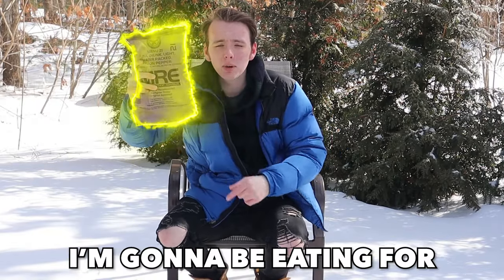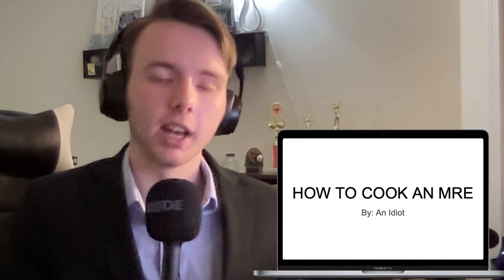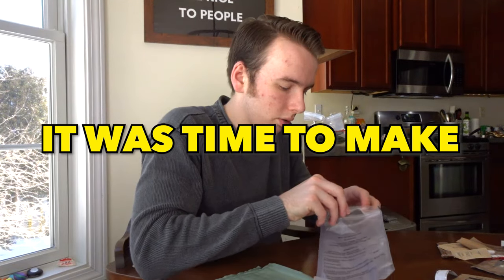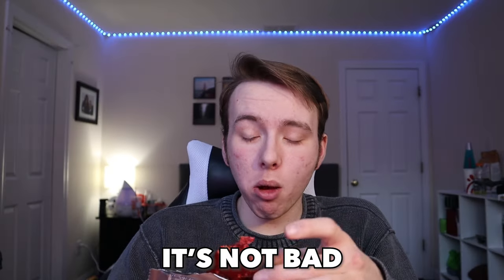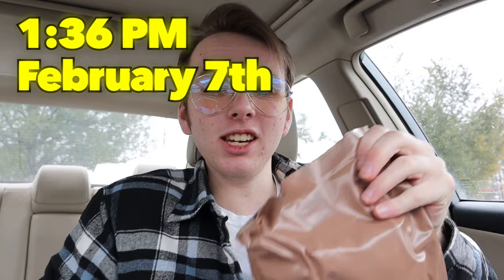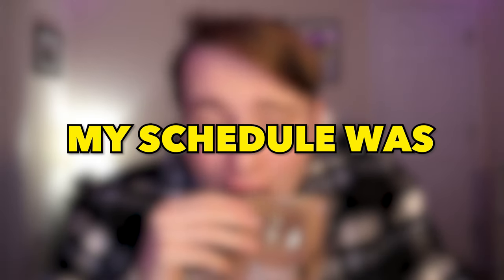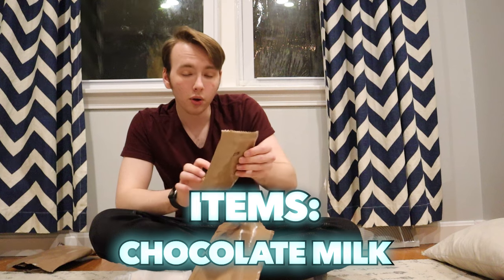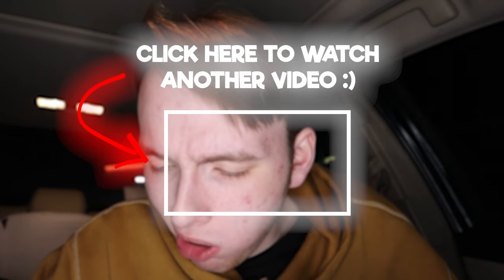I Survived on MREs for 1 Week (Military Rations)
Today, I survived on MREs (military rations AKA meals ready to eat) for 1 whole week.

For the entirety of these 7 days I ate nothing except for what came out of these MREs, and it was TOUGH. Not being able to eat fruit, snacks, and fresh food was crazy. I want to give my respects to all of our veterans who serve and say THANK YOU for your service. You're truly amazing and I couldn't thank you more for what you do. During this challenge I only lived a portion of their lives, and I think we should all commend them for their bravery and service.

That being said, this video taught me to never take advantage of what I have available to me, little things such as a strawberry never felt so special after finishing this challenge.

Check out the Merch! 👇

Show the world that you want to be untraditional and want to be yourself. Support the movement! 👇

1️⃣ Signing up for just the $1 tier is equivalent to watching 1,000 of my videos.
2️⃣ You can also receive LIMITED EDITION merch AND UNLIMITED USE merch sale codes!